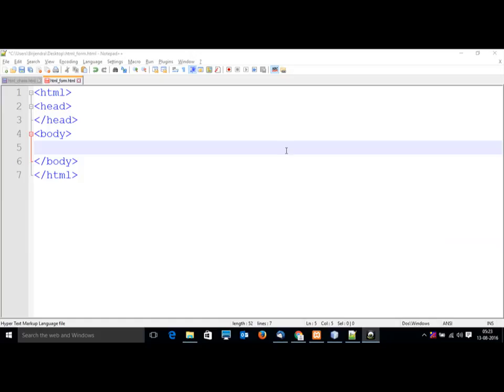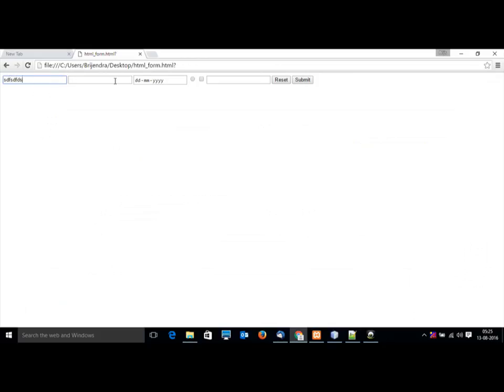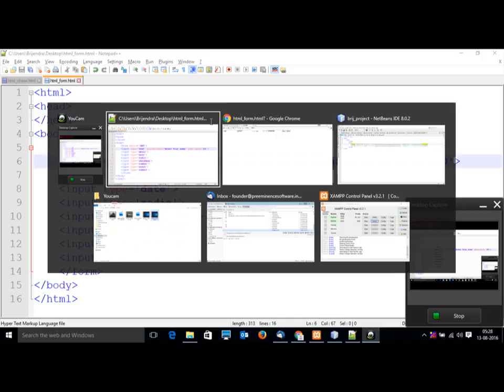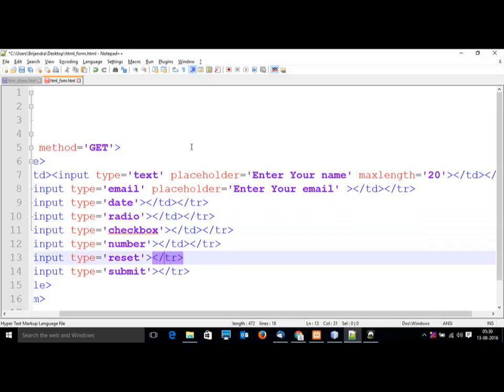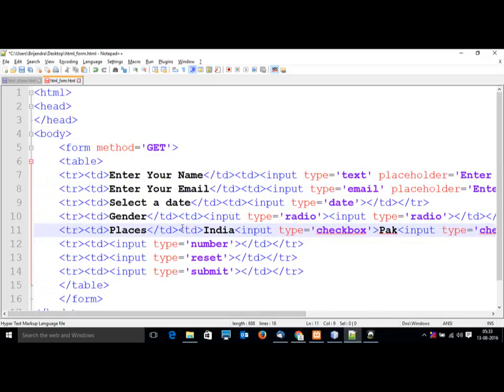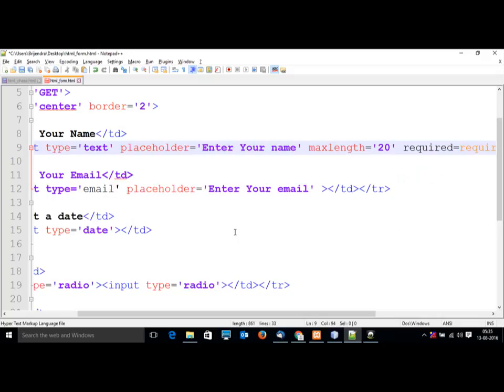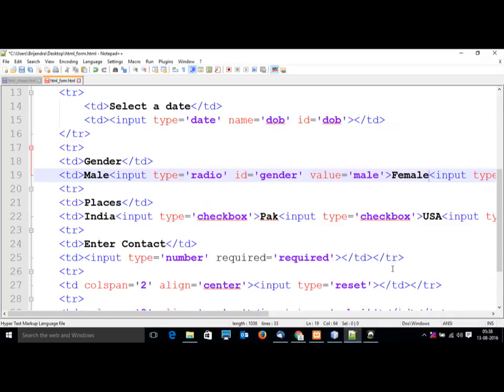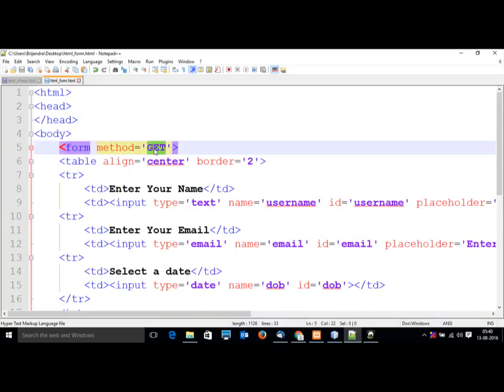html form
html form with most used input types